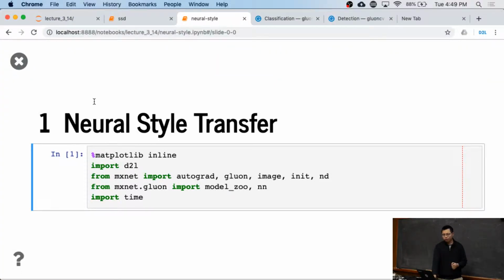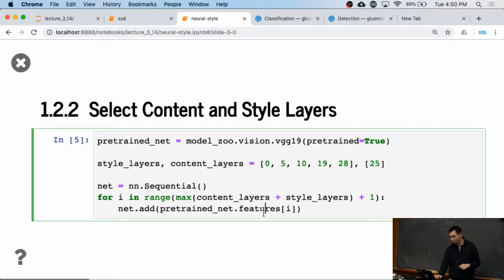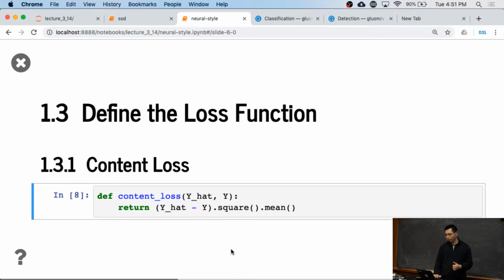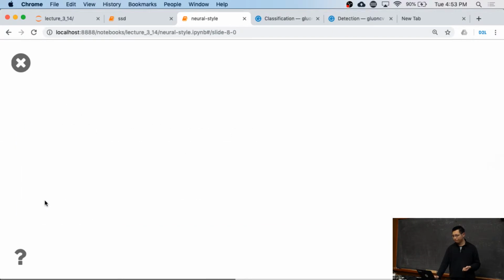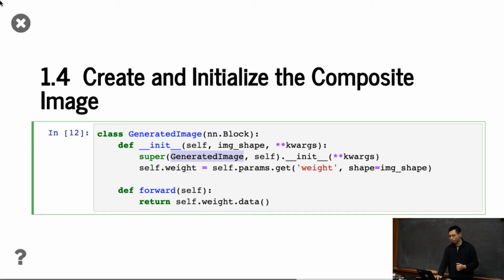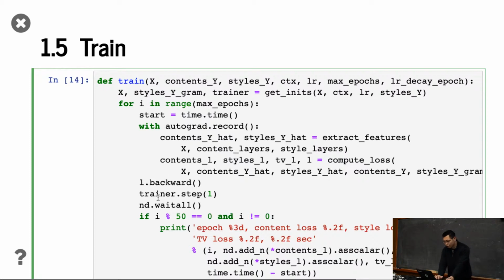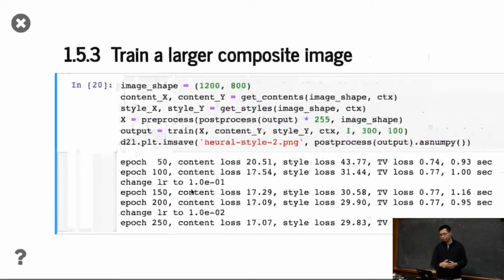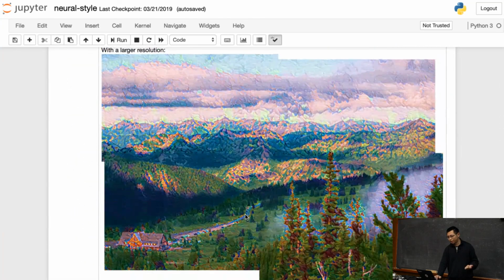L15/5 Style Transfer in Python